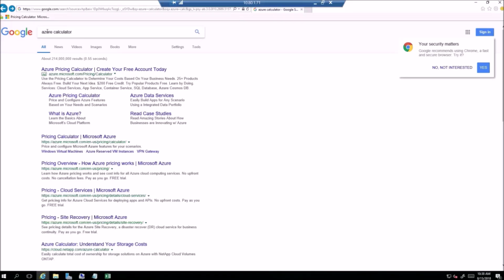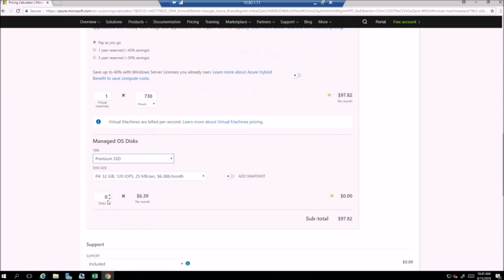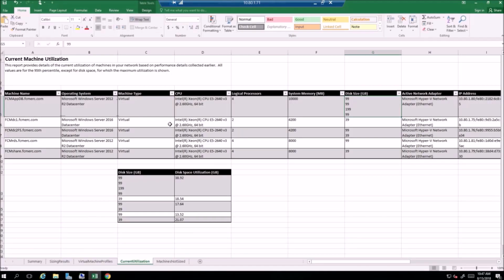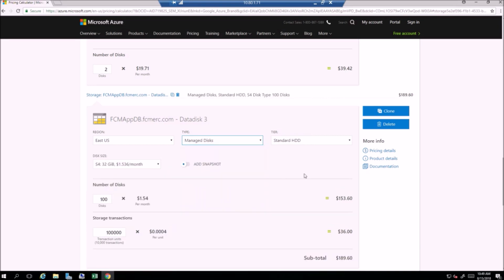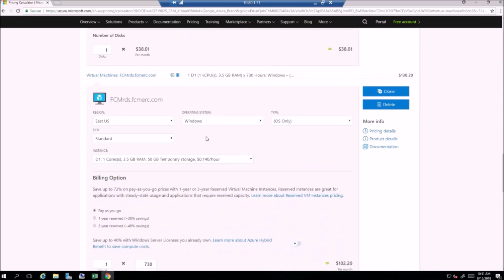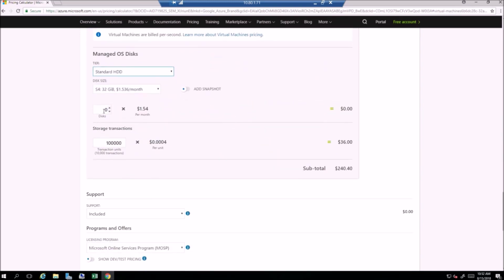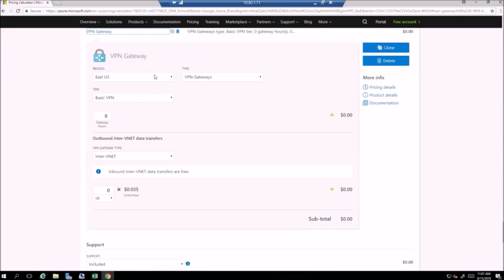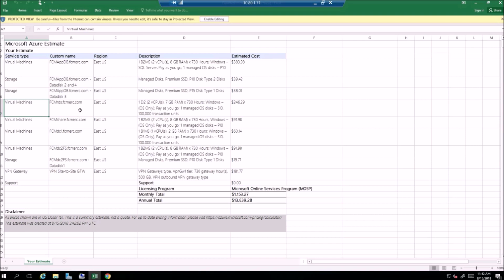[TRAINING + DEMO] Microsoft Azure Calculator + Cost Estimate